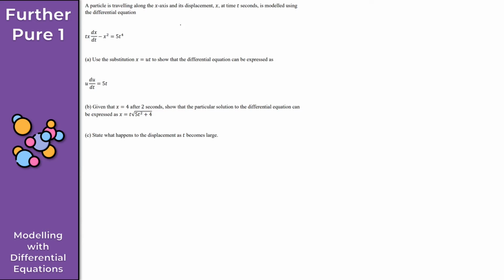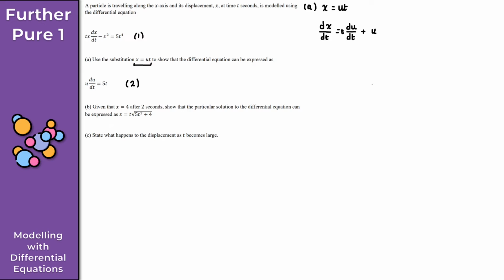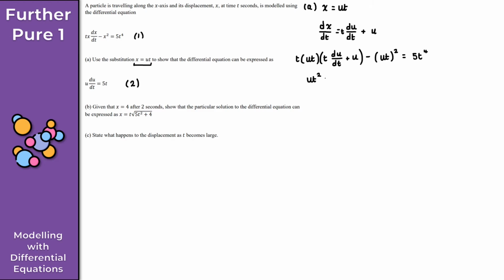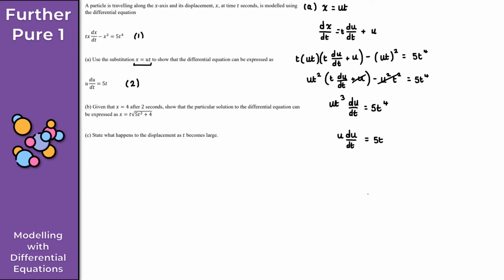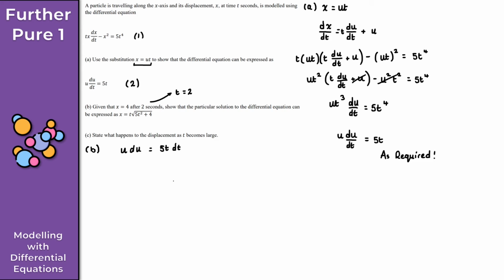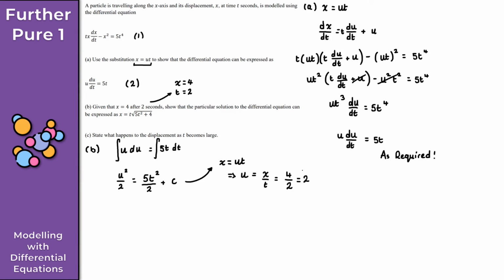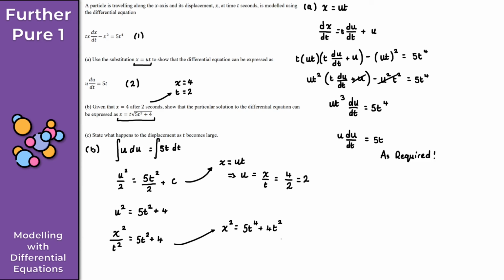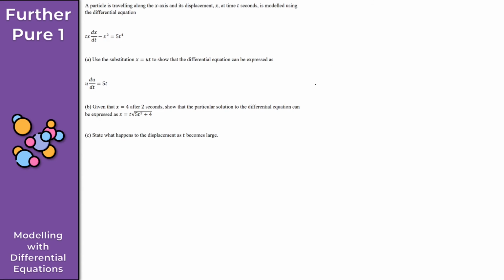A Level Further Maths | Further Pure 1 | Modelling with Differential Equations 🧮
In this lesson, we will discover how we can model real life situations using reducible differential equations for Further Pure 1 from Edexcel A-Level Further Maths. This is part of the Edexcel A-Level Further Maths Decision 1 module. Perfect for Edexcel, OCR, AQA, and other UK exam boards.

Timestamps: